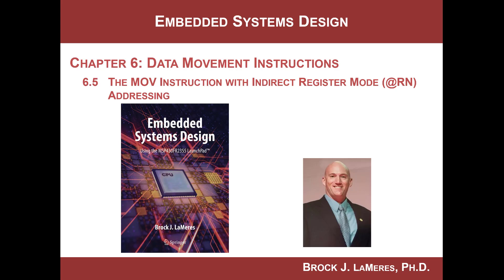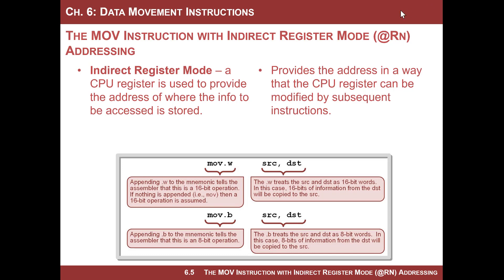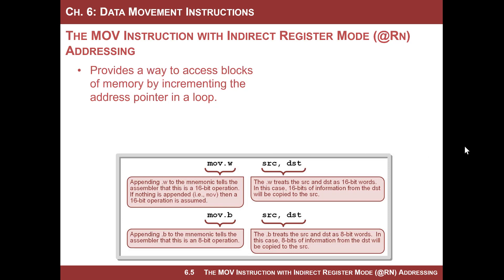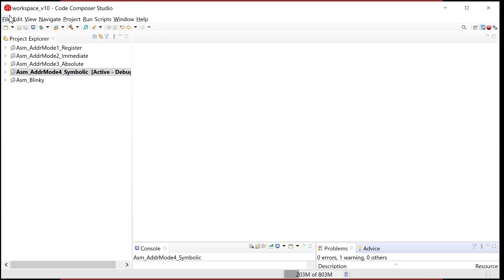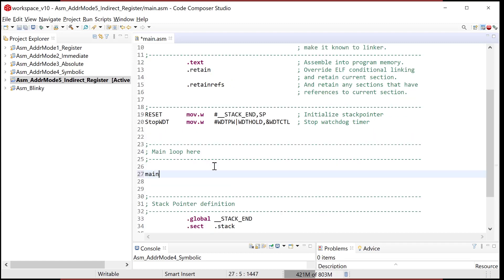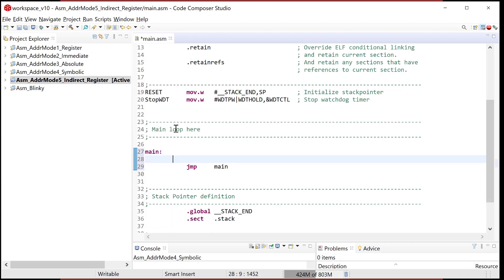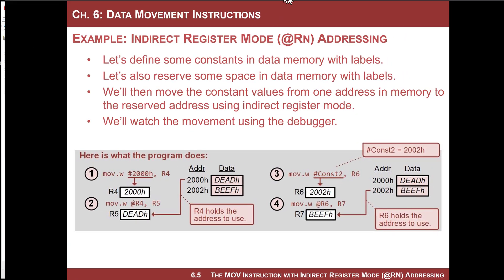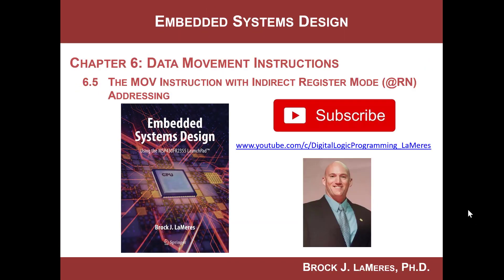6.5 - MSP430 MOV Instruction using Indirect Register Mode Addressing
This video works best if you have my textbook and are following along with the video.  This video covers section 6.5 in the textbook "Introduction to Embedded Systems Design using the MSP430FR2355" by Brock LaMeres.  This gives an overview of the MOV (move) instruction on the MSP430 with Indirect Register Mode Addressing.  The video also includes an example program that shows how this addressing mode works by monitoring data movement with the CPU and memory.